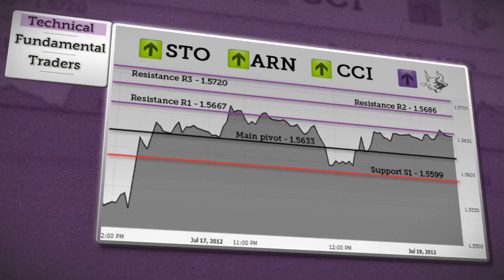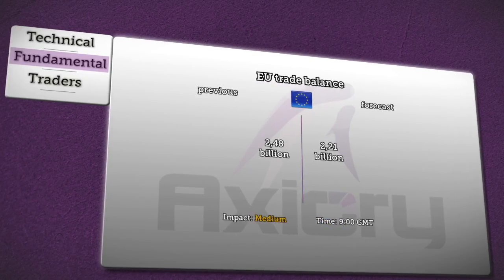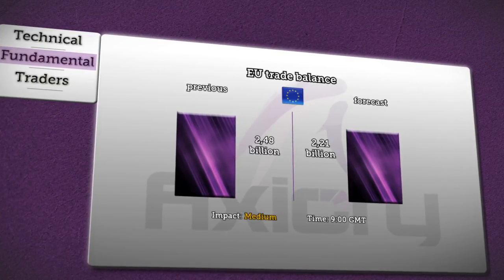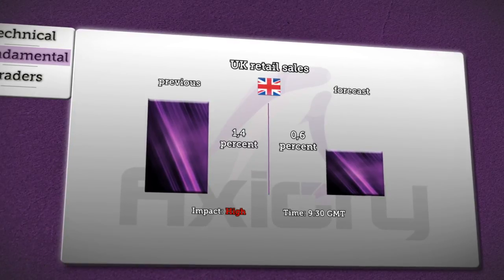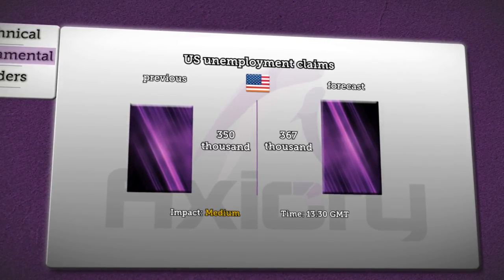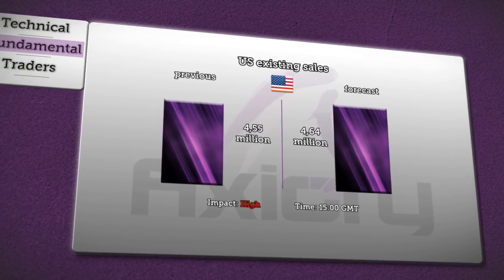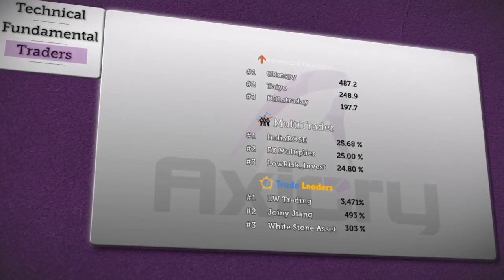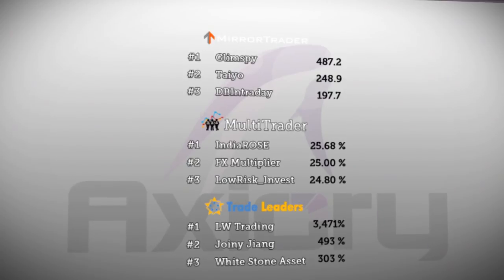Axiory Forex NEWS 07-19-2012